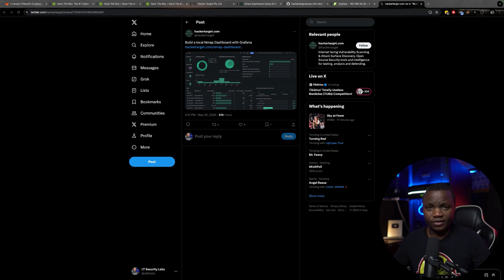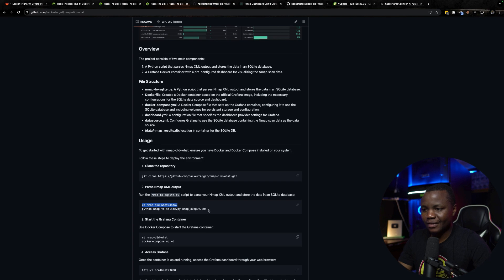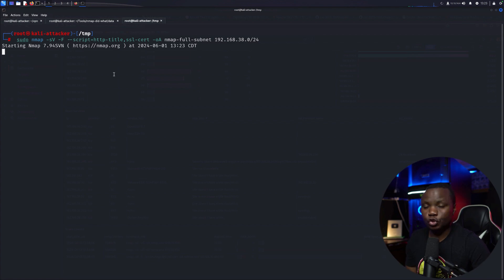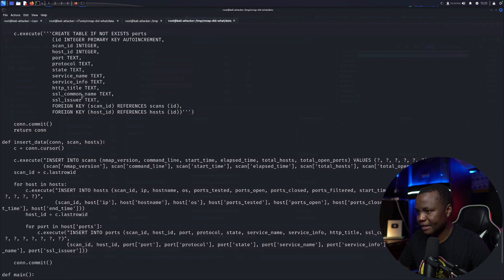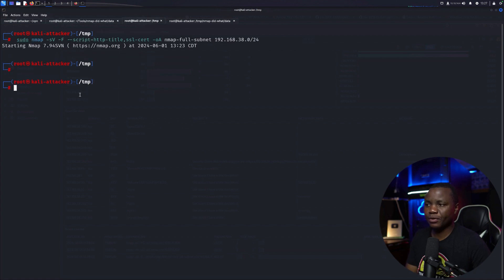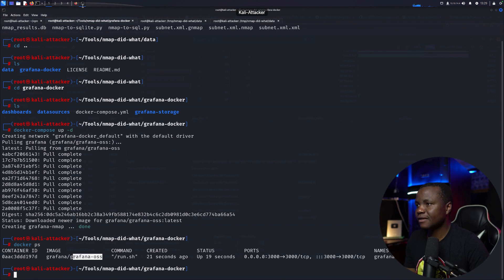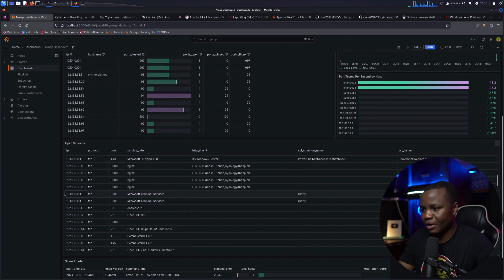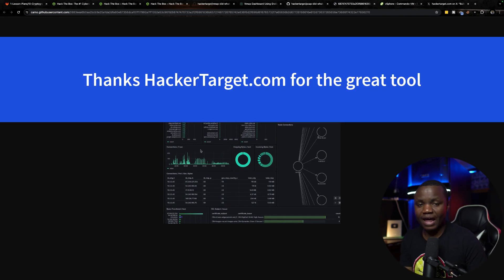nmap-did-what, A Cool way to view nmap results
I will try nmap-did-what, a tool to ingest and visualize nmap results by hackertarget;